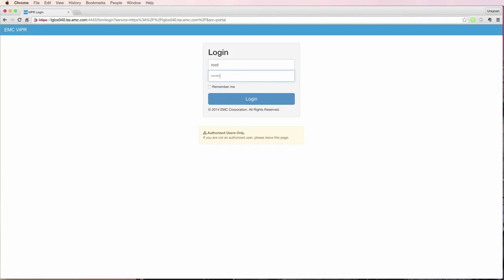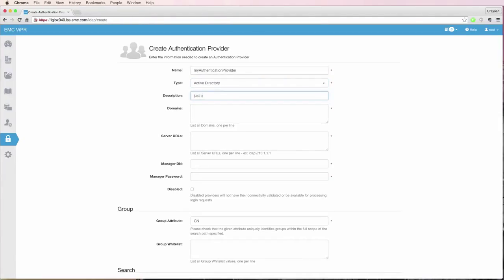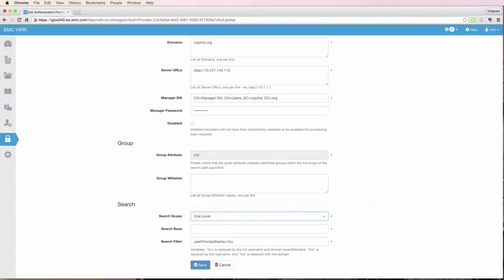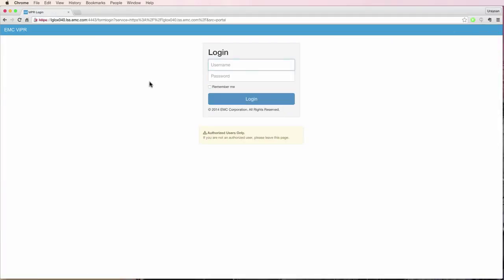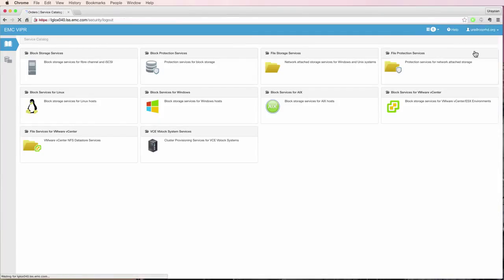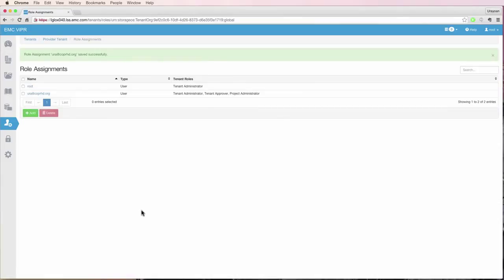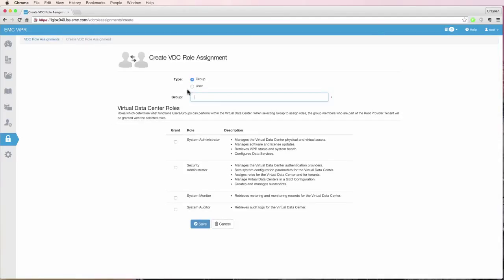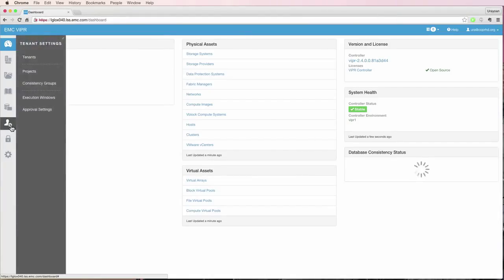How to use an authentication provider with CoprHD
This video demonstrates how to add an authentication provider to CoprHD or ViPR. We also go over how to grant administrator privileges to users.